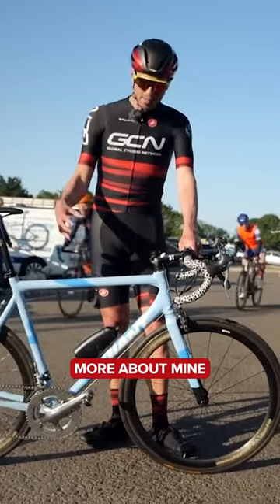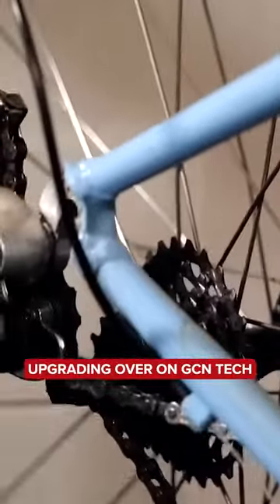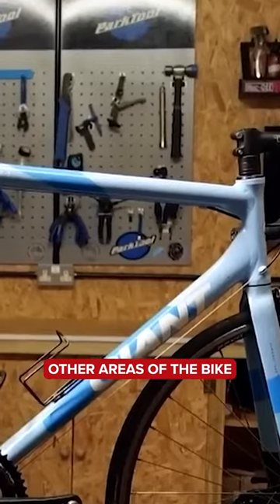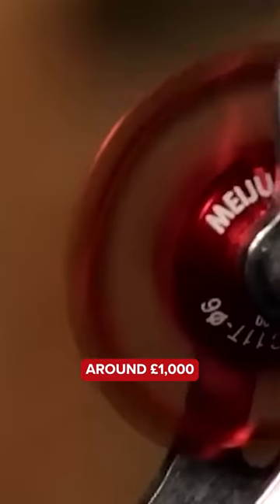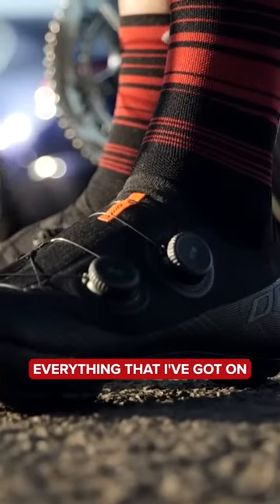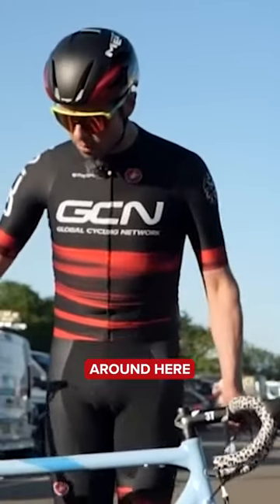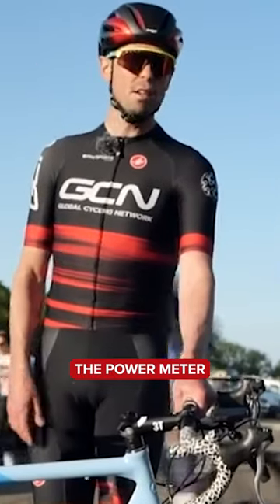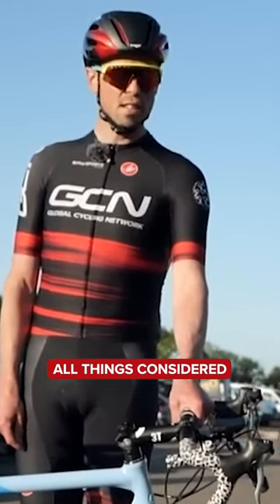Racing on an upgraded budget bike! 💸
Alex has spent the last few weeks upgrading this bike over on GCN Tech - and now it’s finally time to RACE! How will he get on? 👀